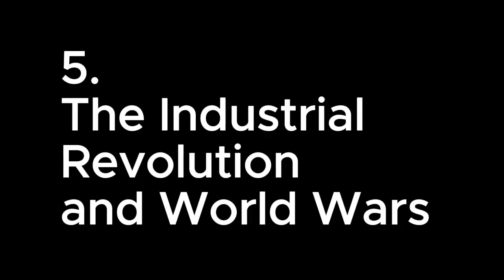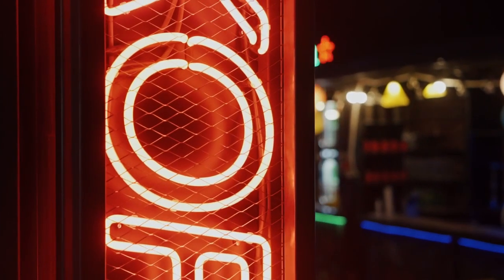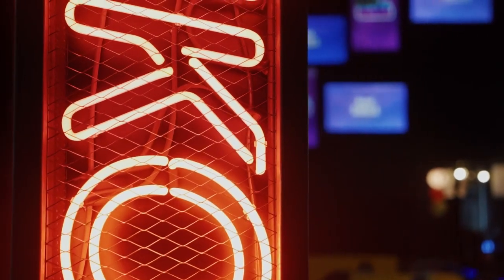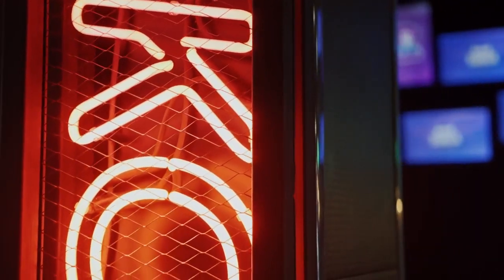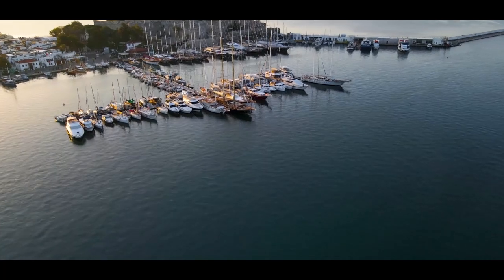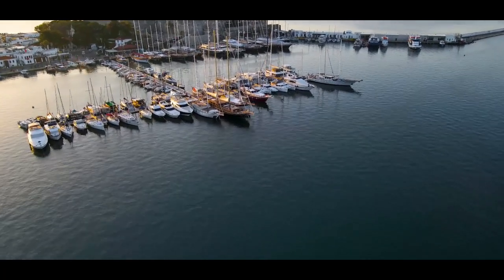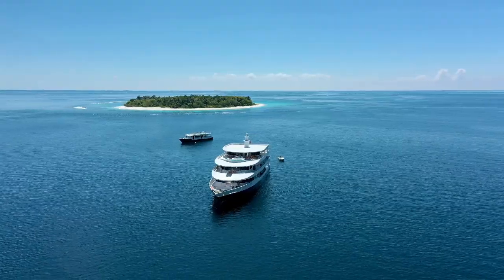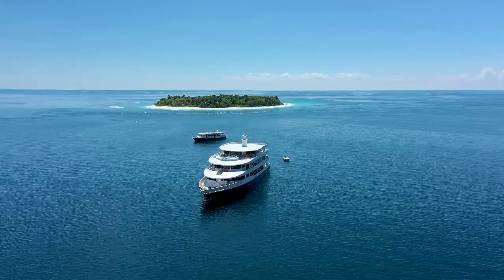History of Europe| full history| full story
Discover the full history of Europe in this comprehensive documentary that explores the continent’s journey from ancient civilizations to the modern era. This video covers key events, empires, and revolutions that shaped Europe into what it is today.

📌 What You’ll Learn:
✅ The rise and fall of the Roman Empire
✅ The impact of the Middle Ages and the Renaissance
✅ The Age of Exploration and European colonialism
✅ The French Revolution and the Napoleonic Wars
✅ The Industrial Revolution and its global effects
✅ The World Wars and their lasting consequences
✅ The formation of the European Union and today’s Europe